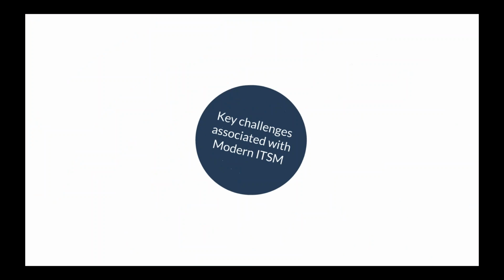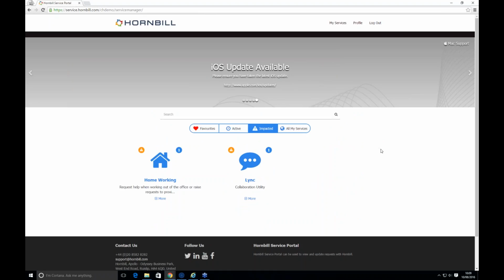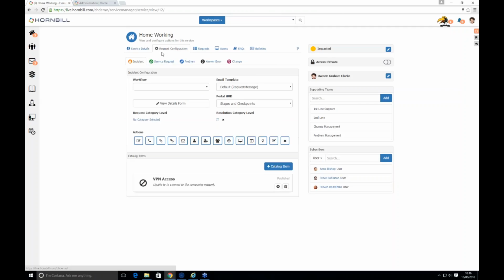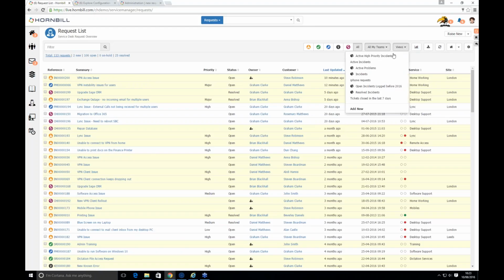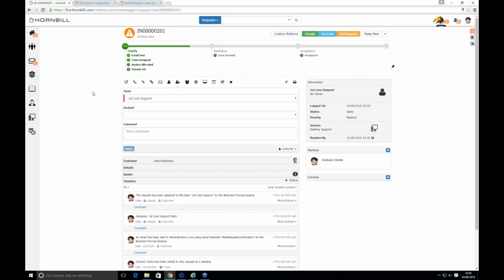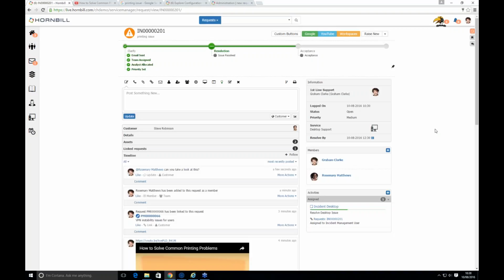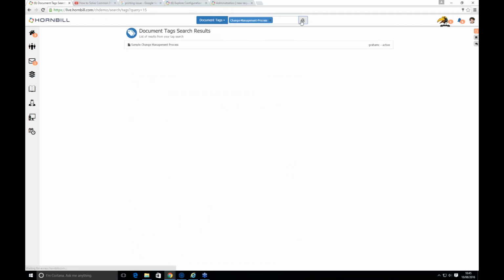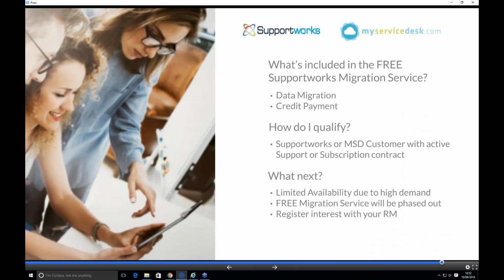Simplifying the Challenges of Modern ITSM with HB Service Manager Aug 10th 2016